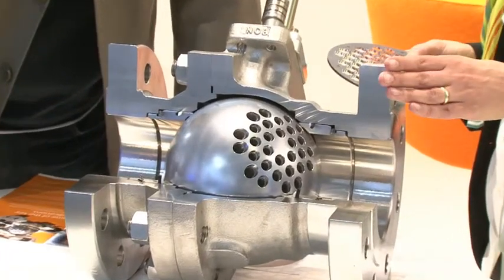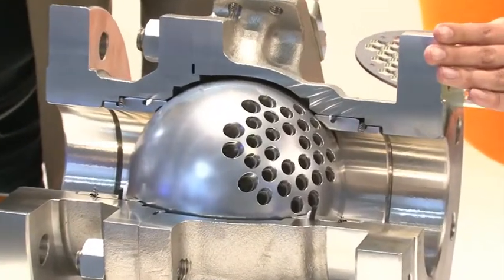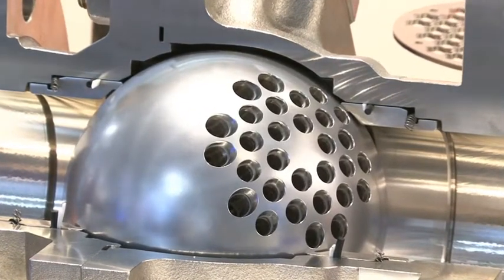Lower noise levels are attainable, say Metso.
Metso's new Q2-Trim offers significantly lower valve noise, according to Mr Ismo Niemela.